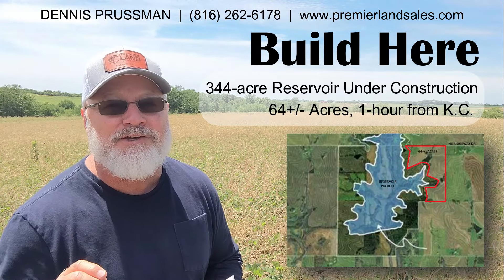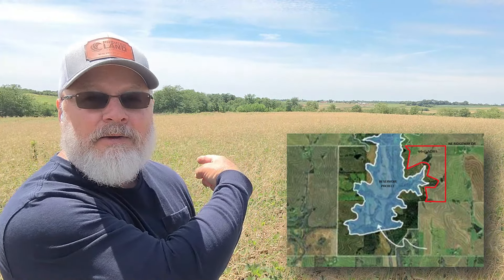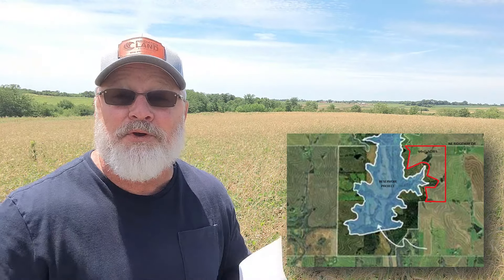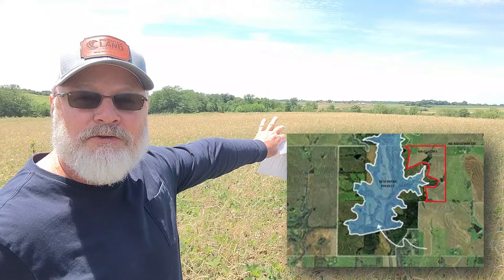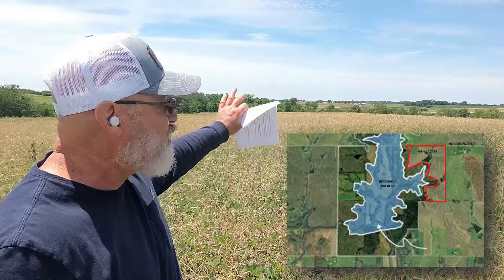Build here! 64+/- acres adjacent to a 344-acre reservoir/lake, one hour from K.C.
The Little Otter Creek Reservoir Project is currently under construction, just SE of Hamilton, MO.

Property Details:
If you've been waiting for something special to come-along, this 64+/- acre dream property is adjacent to the Little Otter Creek Reservoir Project that is currently under construction near Hamilton, MO. When completed, the project will offer a 344-acre reservoir, plus 700 acres of conservation land with abundant outdoor recreational activities. Here's a dream homebuilding site or development location with a lake view, only an hour from Kansas City. Let your imagination guide you. These 64+/- acres literally sit right on the project’s boarder.  The reservoir construction is well underway with completion of the 84-foot dam forecasted for May of 2025. The farm also offers a couple nice ponds and is currently used for agricultural production. Of the total acres, 55.45 are mostly terraced and tiled and are considered FSA tillable acres. Farming rights can be open for the 2025 farms season. The area has abundant wildlife and great hunting. I kicked up several deer while taking pictures.